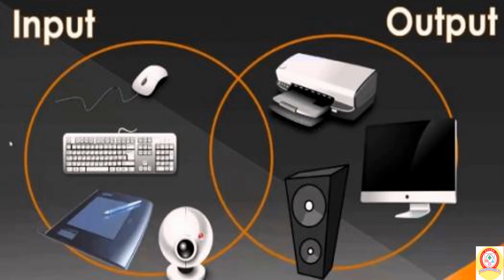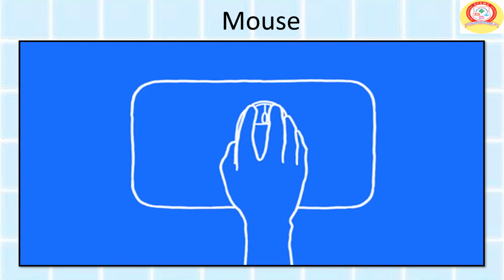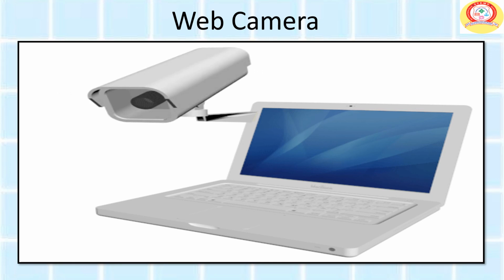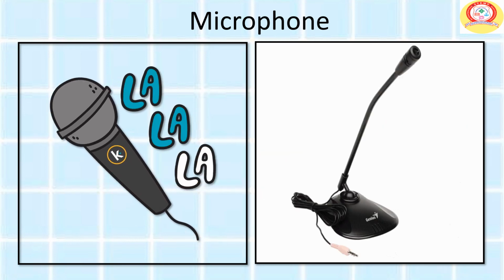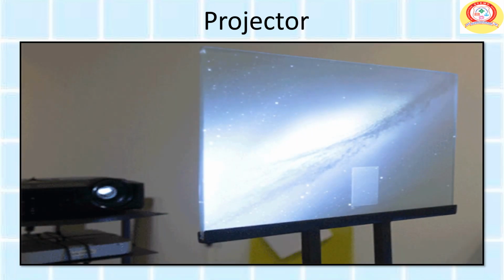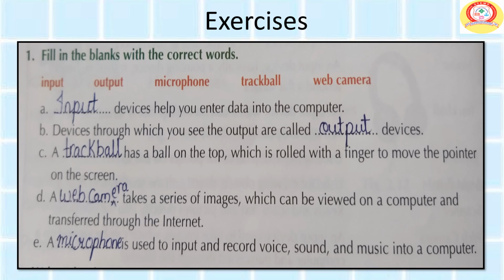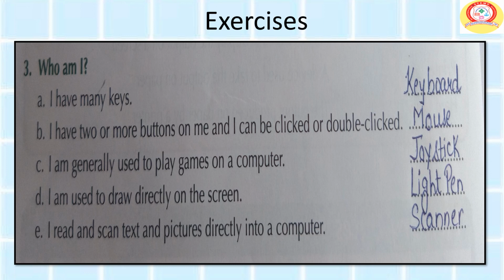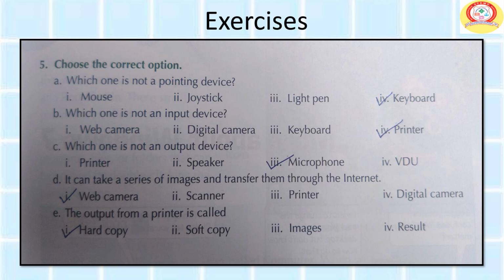Std 4 # Ch 2